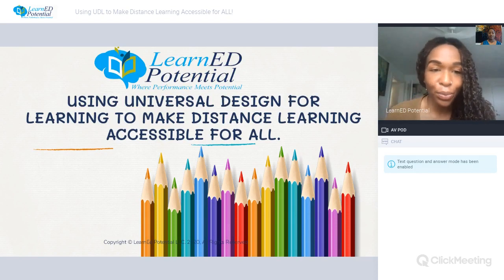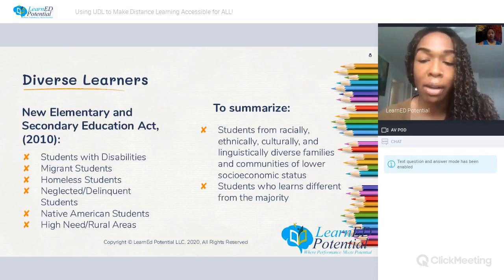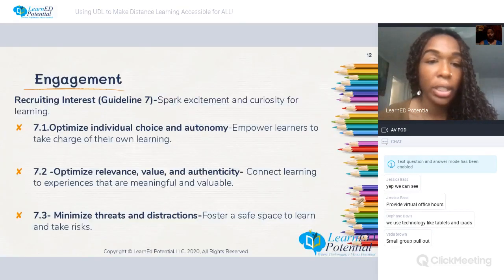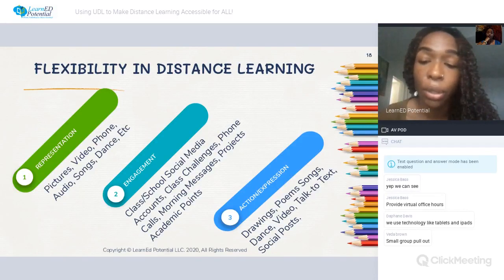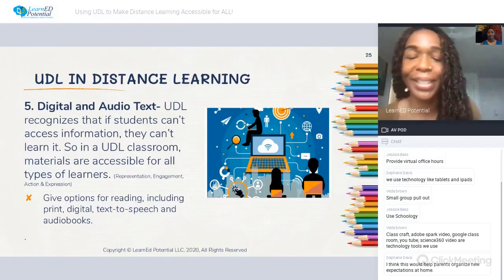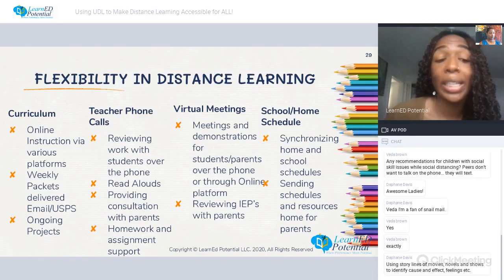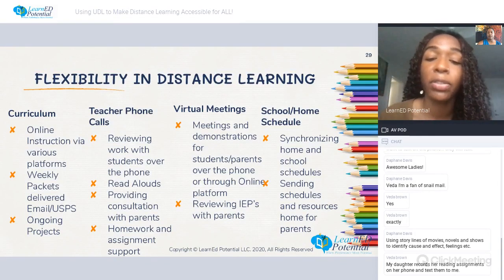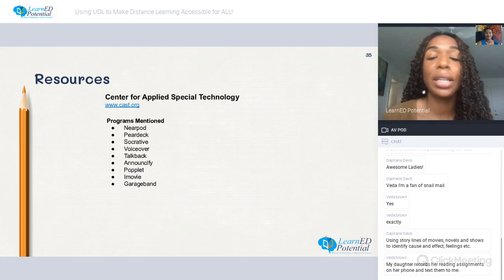Using Universal Design for Learning to Make Distance Learning Accessible for ALL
In this webinar we discuss the Universal Design for Learning Framework and the many ways that UDL can make distance learning more accessible for our Diverse Learners! Enjoy